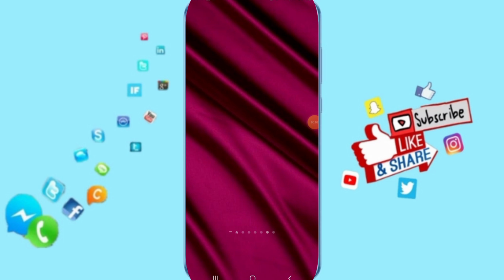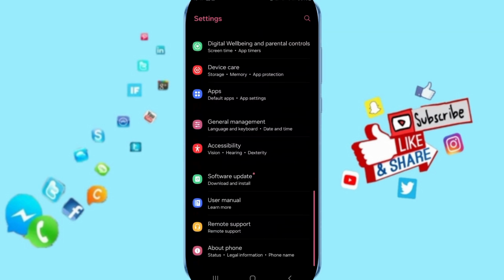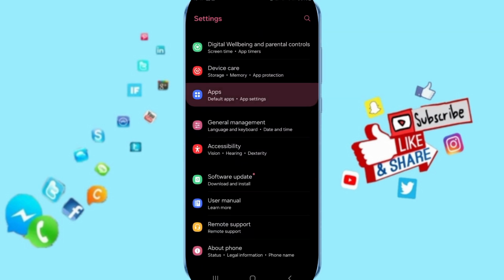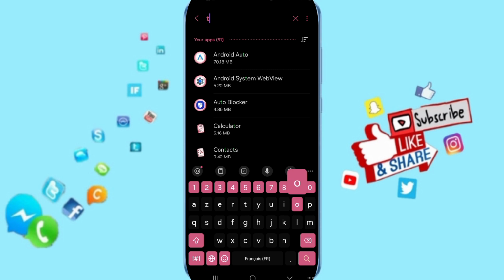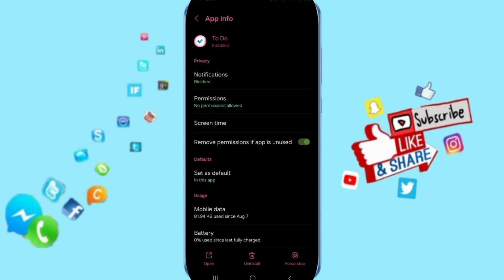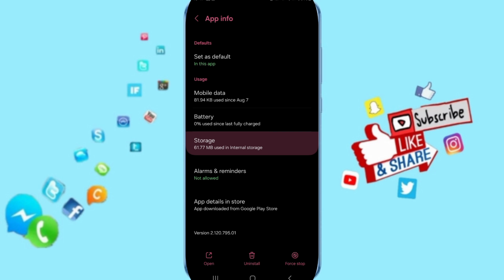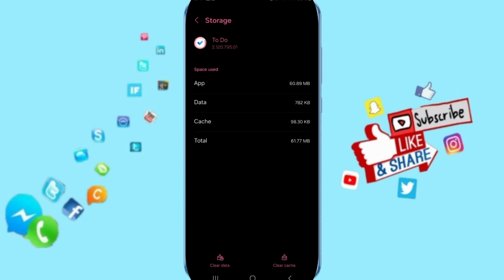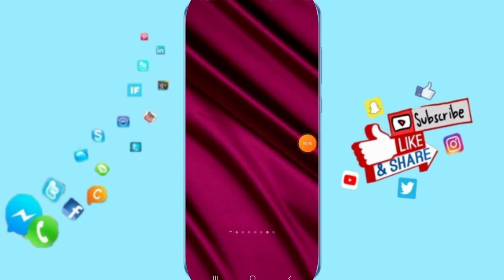How To Fix And Solve Mute Notifications On Microsoft To Do Lists App | Final Solution